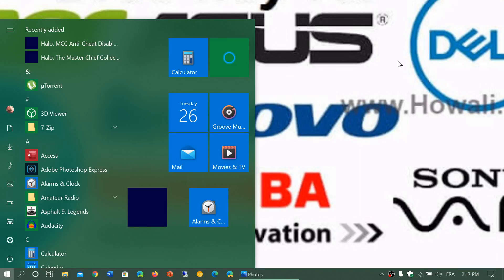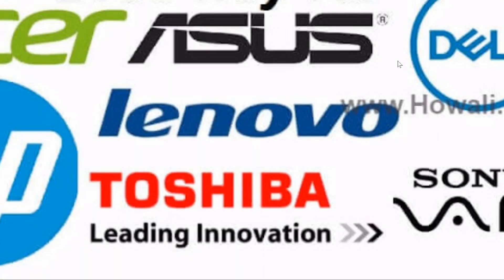Windows 7 8.1 HP ACER Toshiba Lenovo Dell Windows 10 Compatibility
Not Supported does not mean it won't work with Windows 10